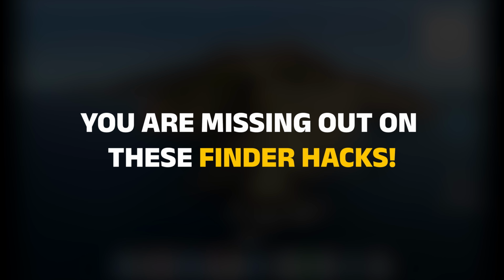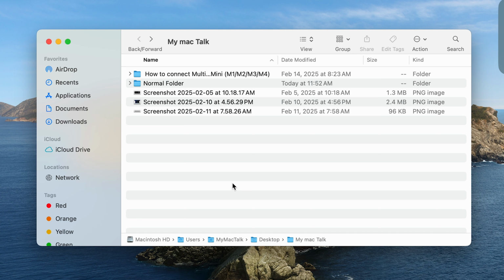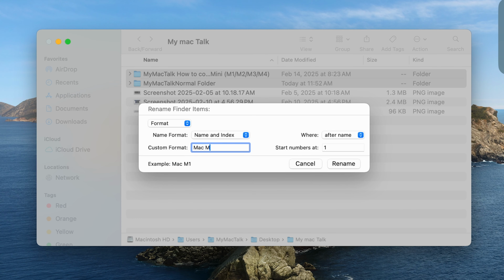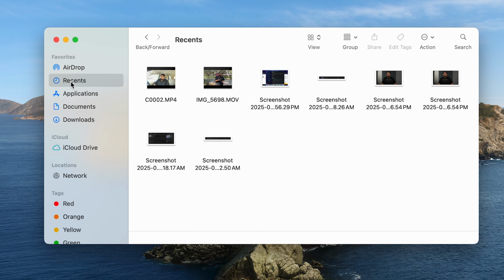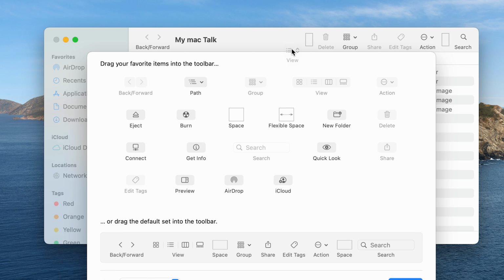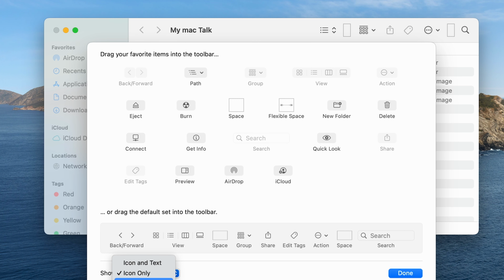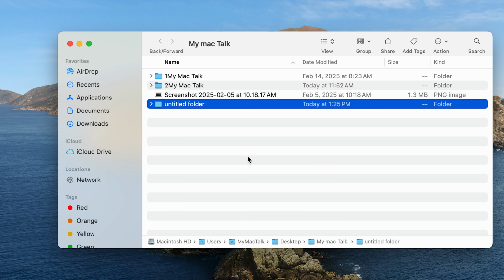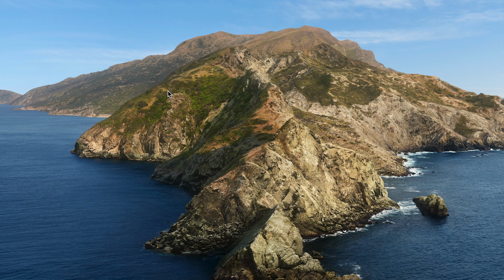Mac Finder Tips & Tricks - Use Your Mac Smartly! 😎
Essential Tips for Mac Users! See these finder tricks and smoothen your workflow on your Mac. These Finder tricks will help you pace up your work speed. I have shared many shortcuts and tricks for simple tasks. Watch the video till the end.